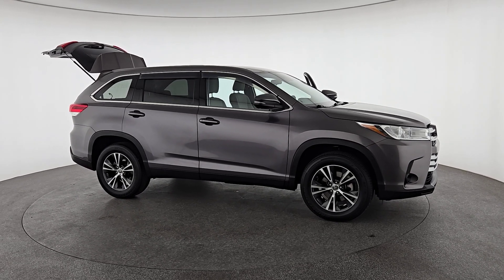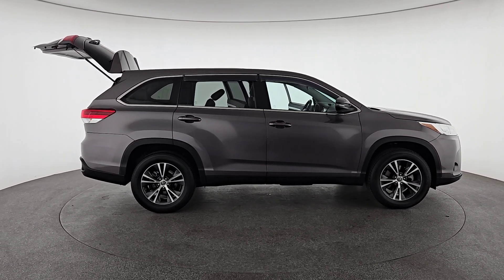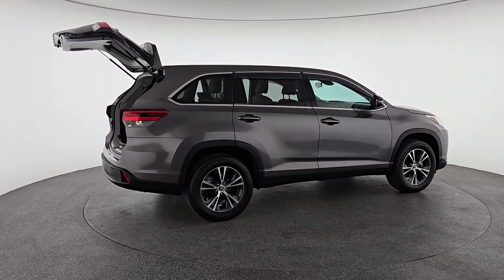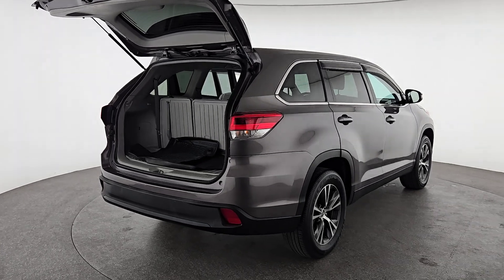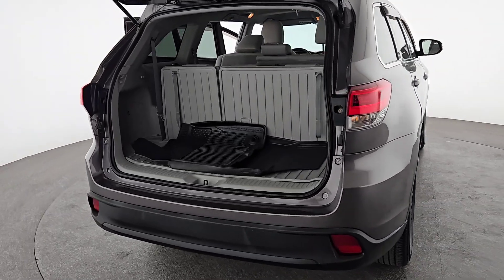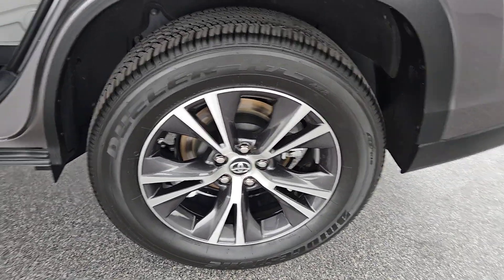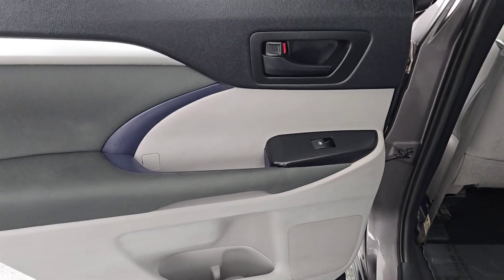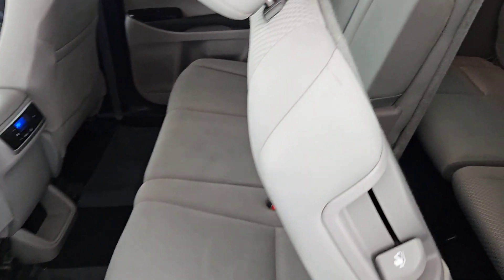2019 Toyota Highlander Las Vegas, Henderson, North Las Vegas, Nevada, San Bernardino County J25106B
Predawn Gray Mica Used 2019 Toyota Highlander LE available in Las Vegas, Nevada. Servicing the Henderson, North Las Vegas, Nevada, San Bernardino County area.

For sale: 2019 Toyota Highlander LE  a versatile reliable and spacious mid-size SUV perfect for families and adventurers alike. Powered by a 3.5-liter V6 engine producing 295 horsepower paired with an 8-speed automatic transmission the Highlander LE delivers smooth and efficient performance. With its available all-wheel drive this SUV is ready to handle any road condition with confidence.brbrThe exterior features a bold and contemporary design highlighted by its sleek body lines projector-beam halogen headlights and 18-inch alloy wheels. Inside the 2019 Highlander LE offers a roomy and comfortable cabin with seating for up to eight passengers perfect for large families or group outings. The second and third rows easily fold flat providing impressive cargo space for all your gear.brbrThis Highlander LE comes equipped with Toyotas Entune Audio system a 6.1-inch touchscreen Bluetooth connectivity and multiple USB ports keeping everyone connected on the go. Safety is paramount with standard Toyota Safety Sense features like pre-collision braking adaptive cruise control lane departure alert and automatic high beams.brbrWith 49000 miles this 2019 Toyota Highlander LE is in excellent condition offering outstanding reliability and value.